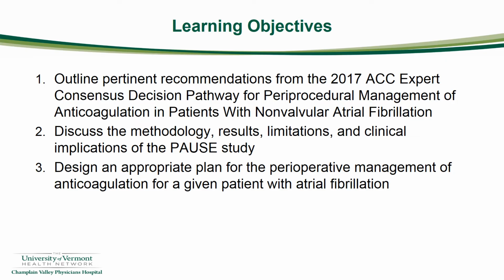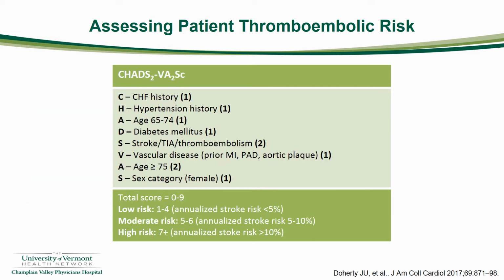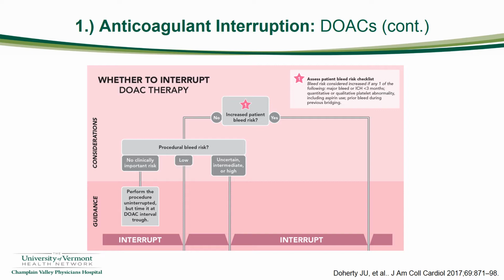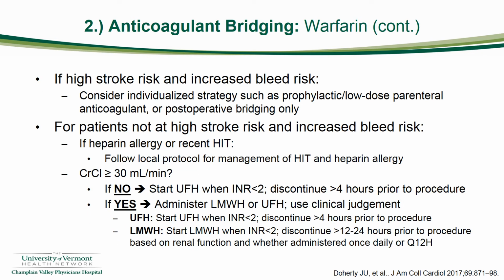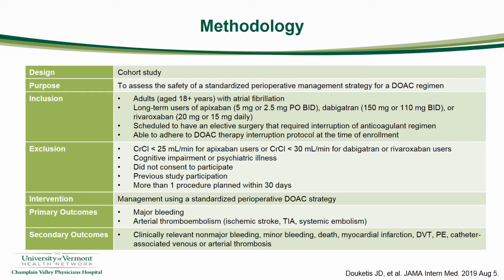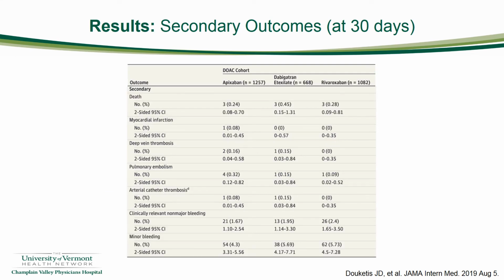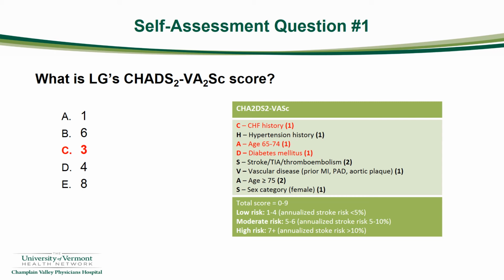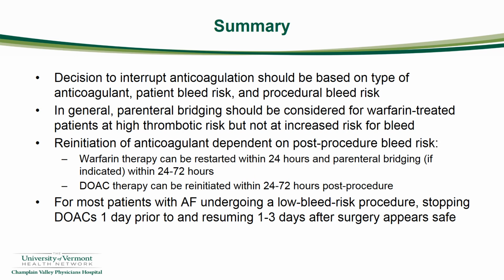Perioperative Management of Patients Receiving Anticoagulants for Atrial Fibrillation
In this presentation, we discuss strategies for managing anticoagulation in the perioperative setting for patients with atrial fibrillation.